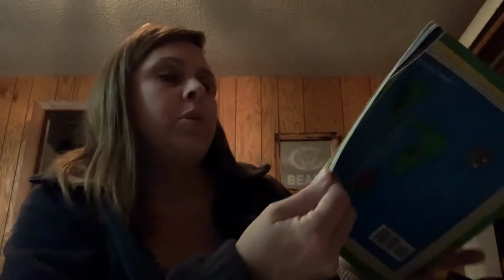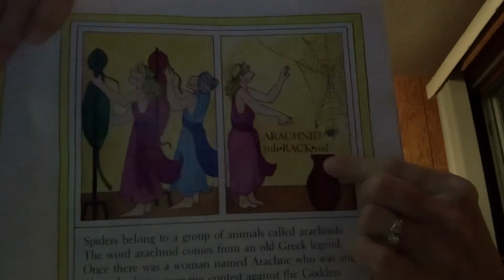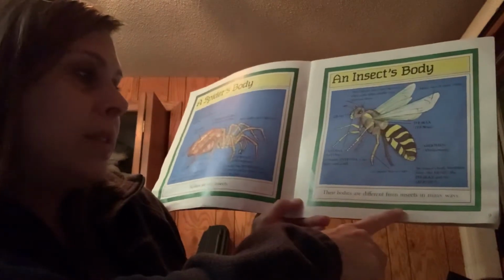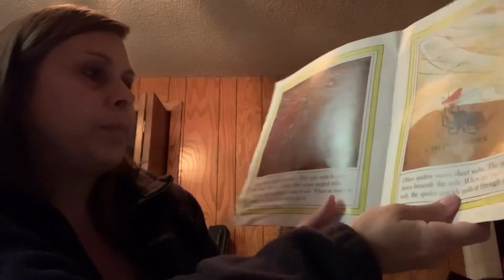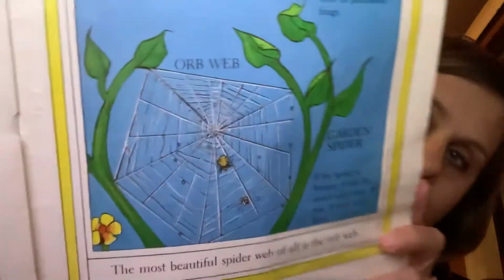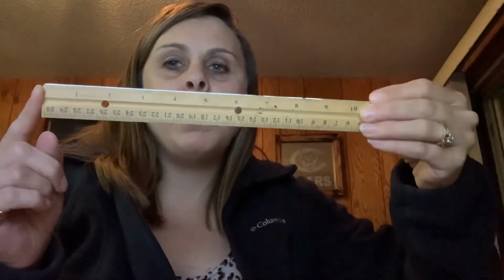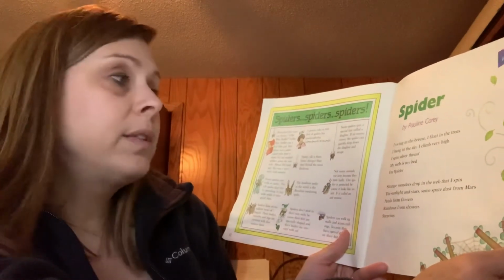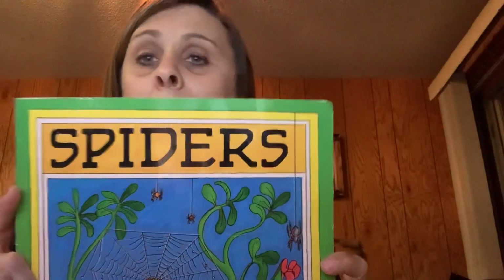Spiders by Gail Gibbons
Nonfiction book teaching about the different types of spiders.